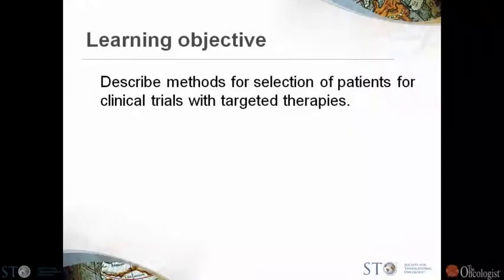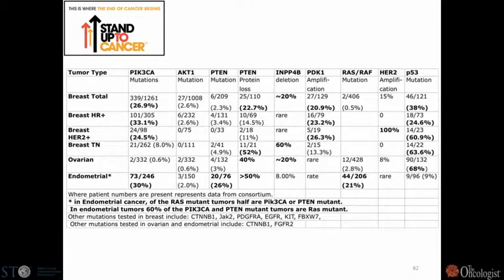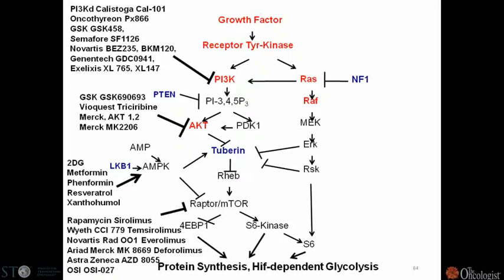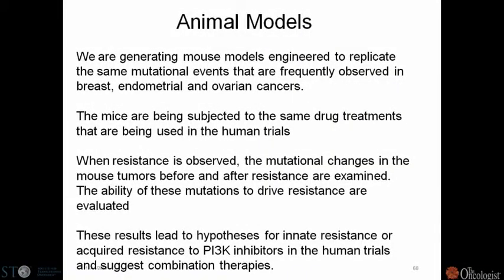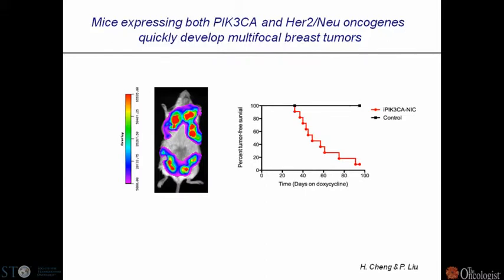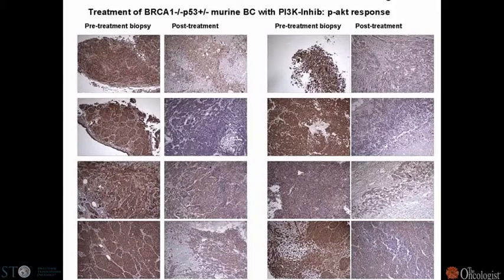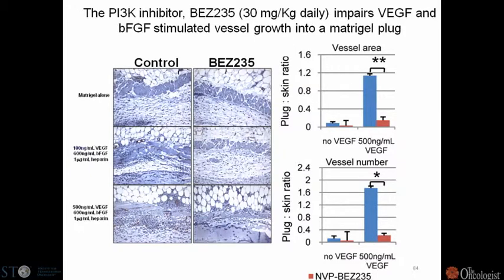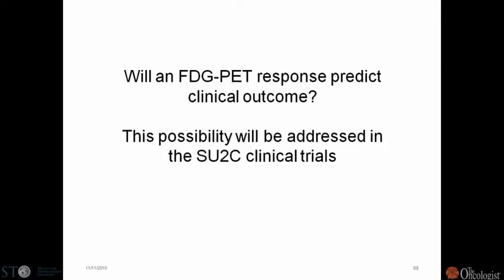The PI3K Pathway